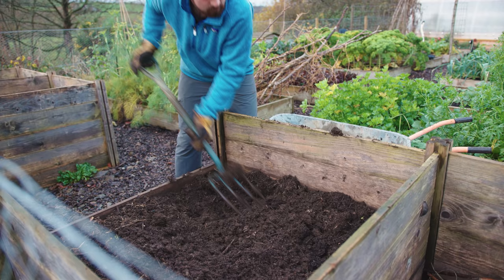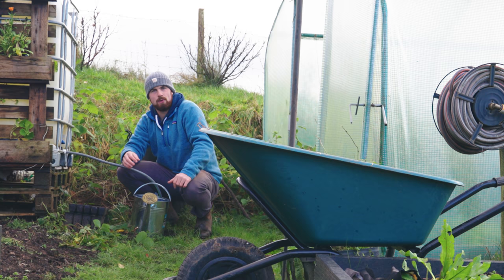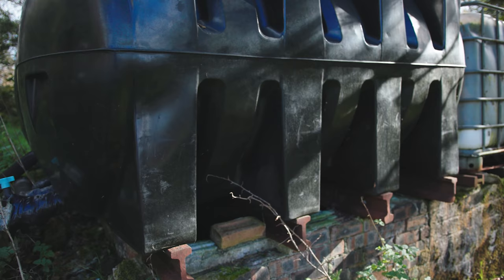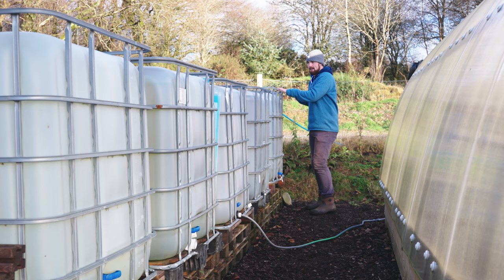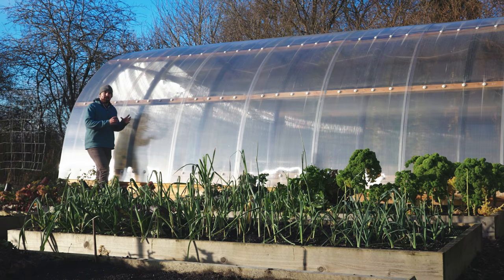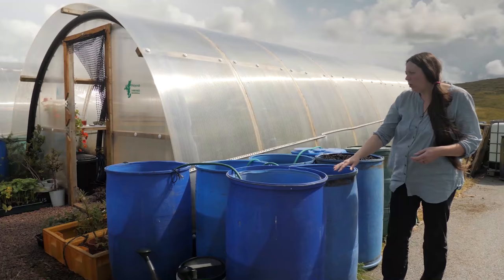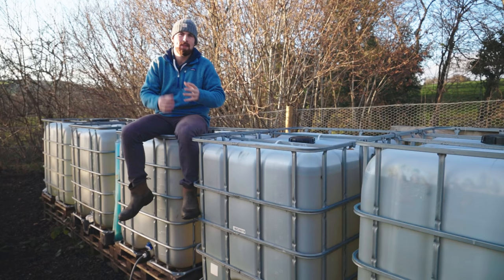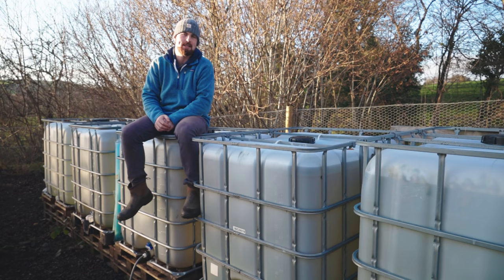How to Create a Low-Cost Water Storage System for Your Vegetable Garden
Winter is the perfect opportunity to create more water storage for your vegetable garden. Being able to hold more water increases your resilience and security, especially when this like drought occur. In this video I show you how to create a low-cost water storage system, using my method as an example. There are so many ways of going about setting up water storage, and I feature 2 different methods, depending on the size of garden that you have.